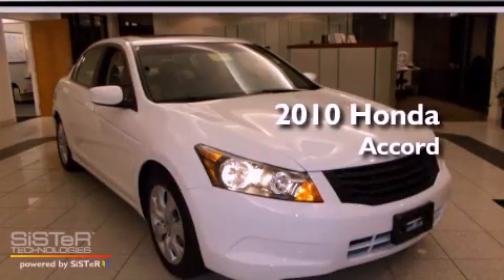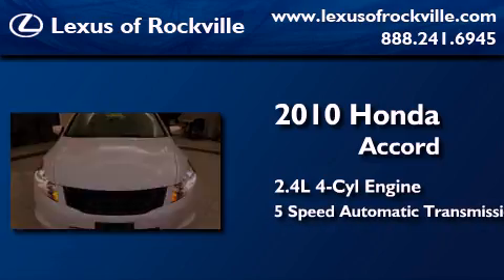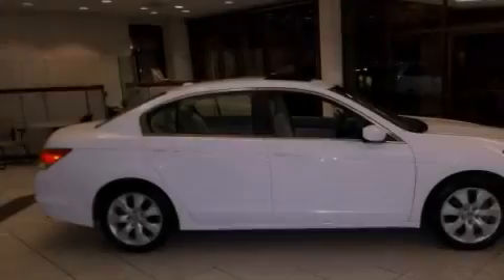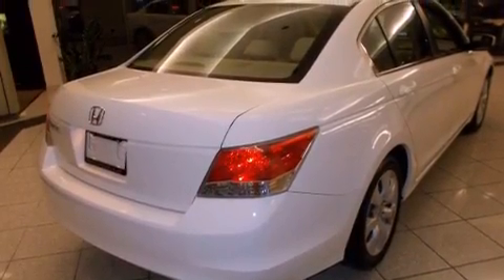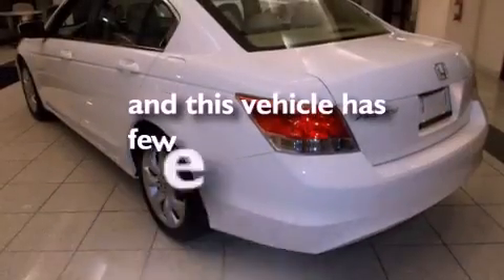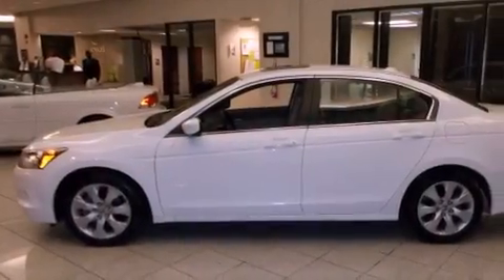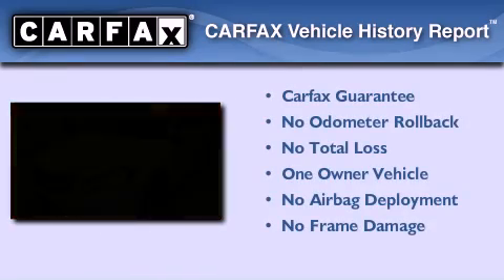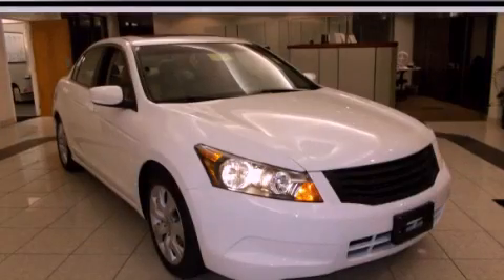2010 Honda Accord Rockville MD 20855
Year : 2010
 Make : Honda
 Model : Accord
 Engine : 2.4L I-4 cyl
 Trans . : 5-Speed Automatic
 Exterior : White
 Miles : 63,313
 Interior : Beige

 15501 Frederick Road.

 2010 Honda Accord Rockville MD